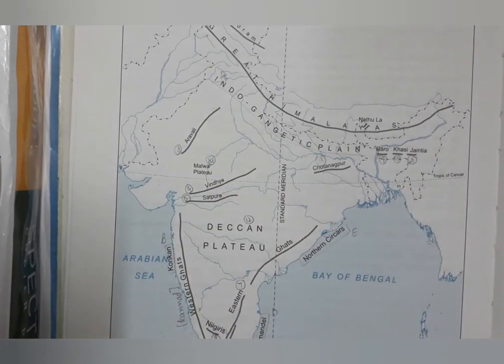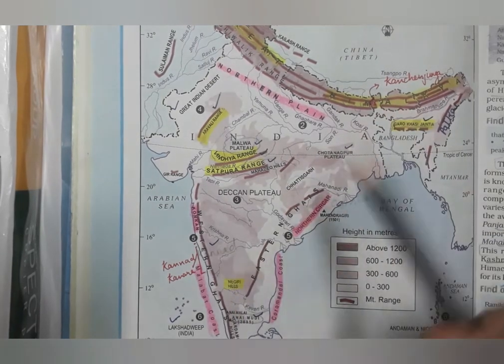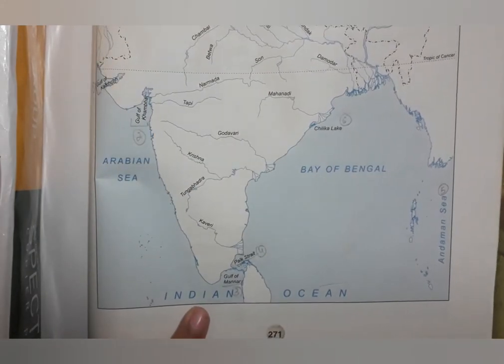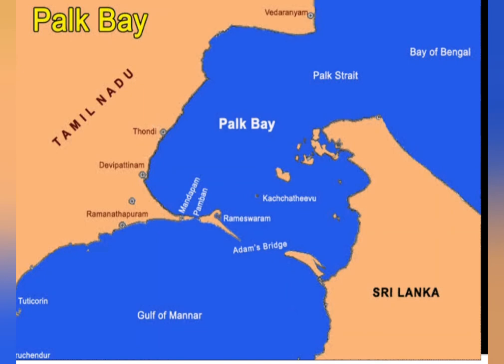Class X geography map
Water bodies, plains